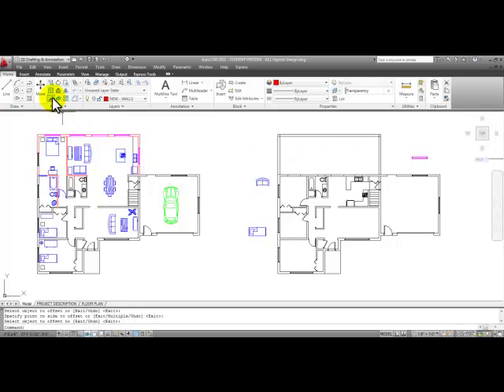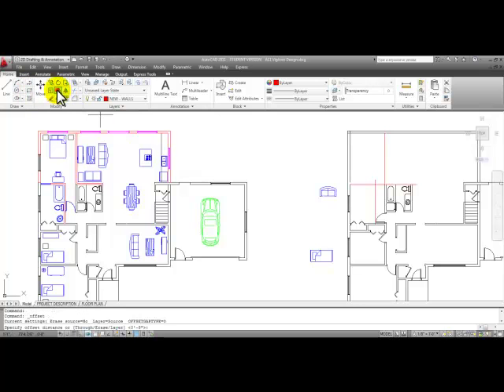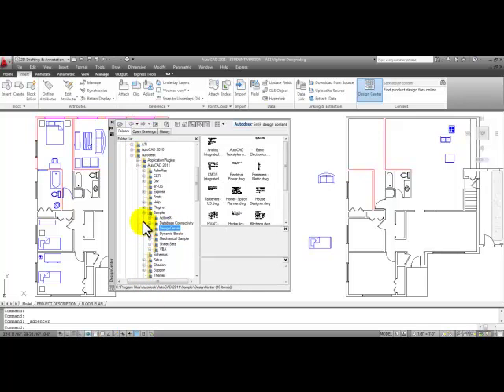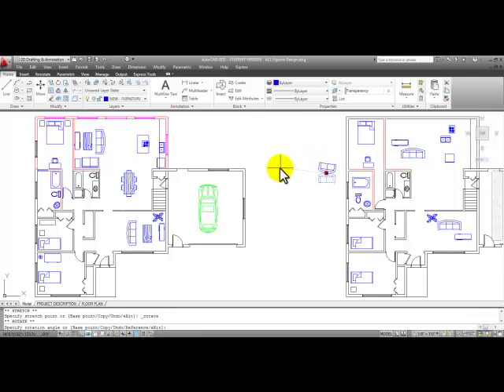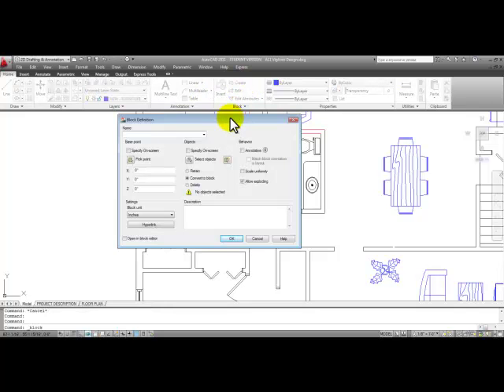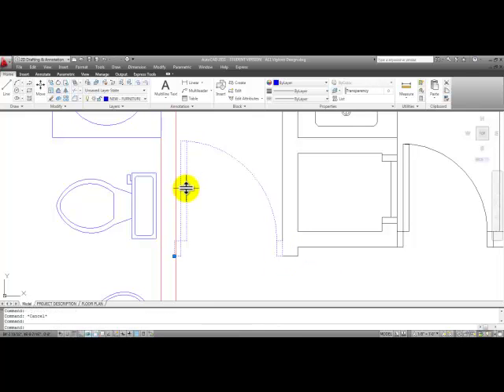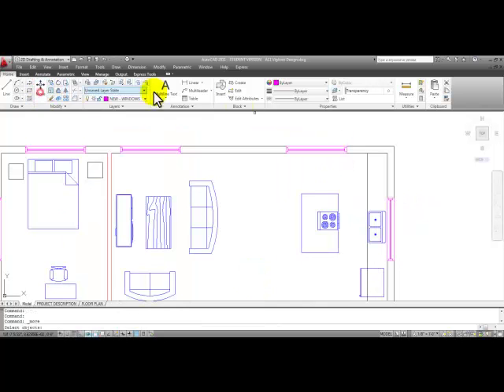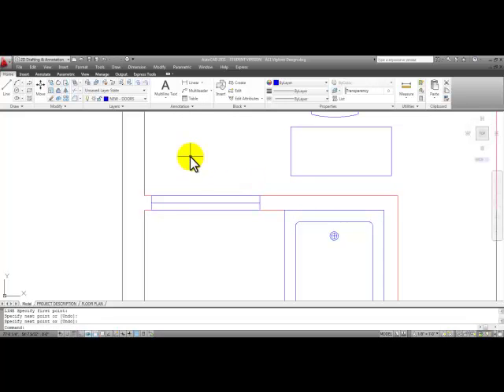Blocks and Residential Floor Plan